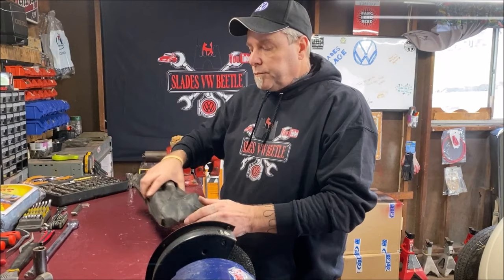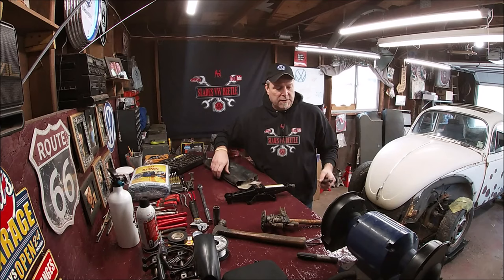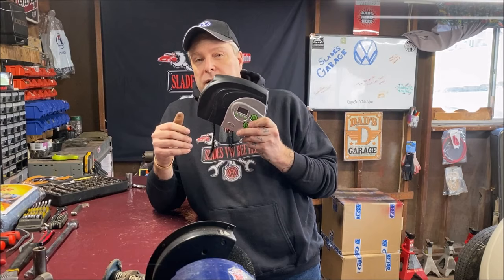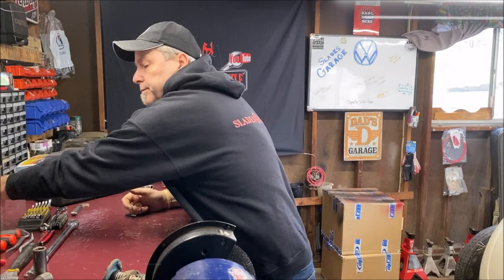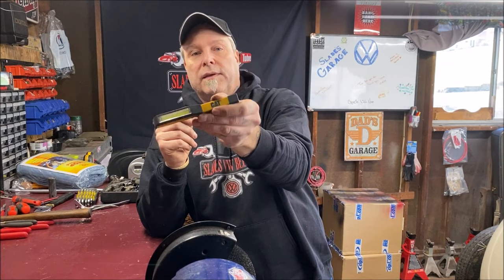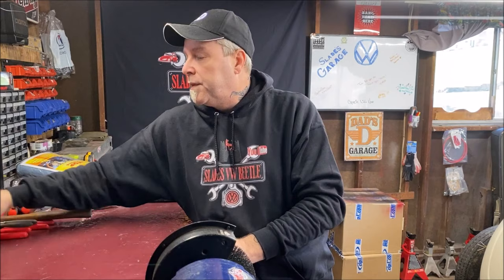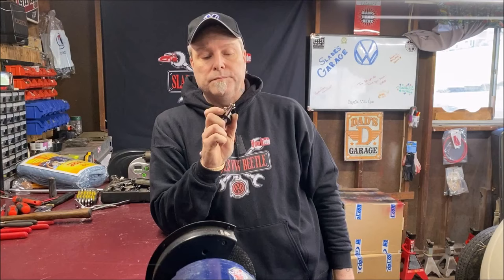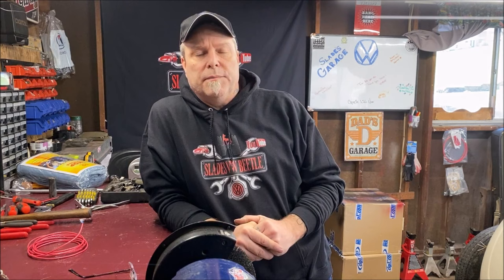VW Beetle - Super Beetle - What Tools To Carry in your VW Beetle?? Important!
Today I will show you what tools, to carry in your VW Beetle!